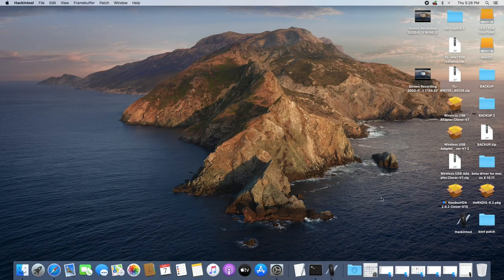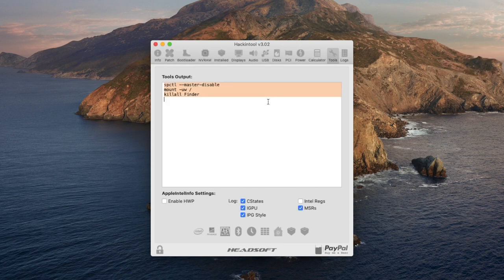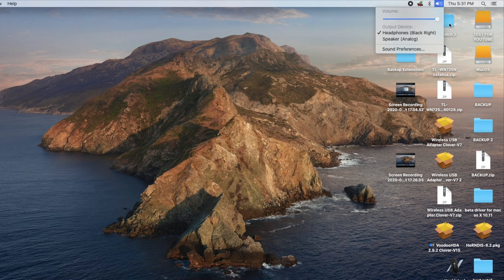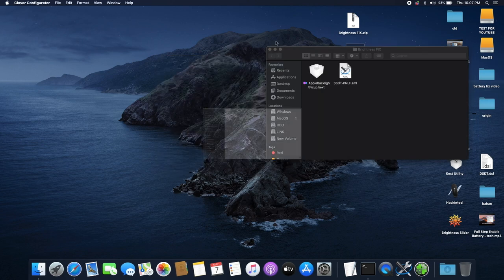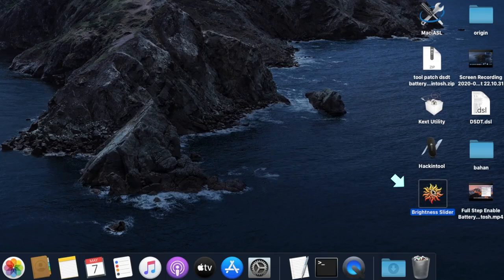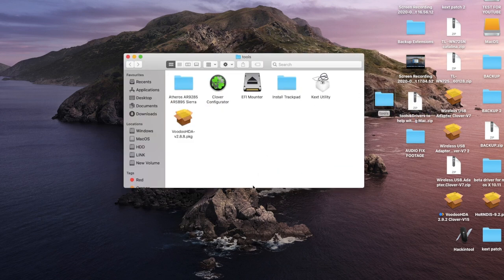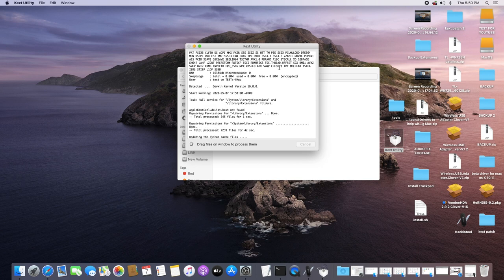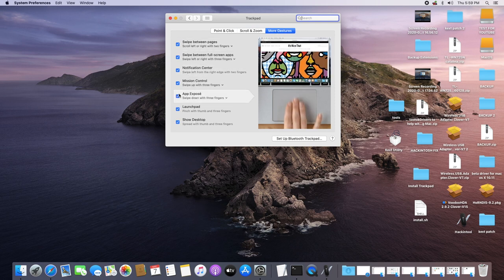How to Fix AUDIO, BRIGHTNESS & TOUCHPAD in Hackintosh laptops: Fixing common Problems in Hackintosh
In this video, I'll be showing you how to fix audio, brightness and touchpad problems in  Hackintosh laptops. I've tested them all in mac OS Catalina and they are all working, so i'm sure this will work for a lot of people. Be careful and follow this tutorial correctly to avoid bricking of your computer. It's very simple and easy to follow and you shouldn't have any problems following this.

TIME STAMPS:

INTRO - 00:00
AUDIO - 00:52
BRIGHTNESS - 03:33
TOUCHPAD - 05:47

Let me know if you like this kind of tech news videos.